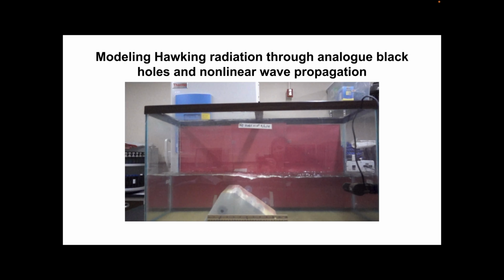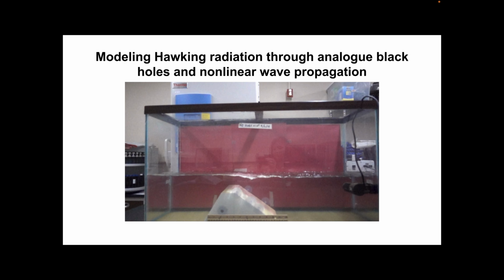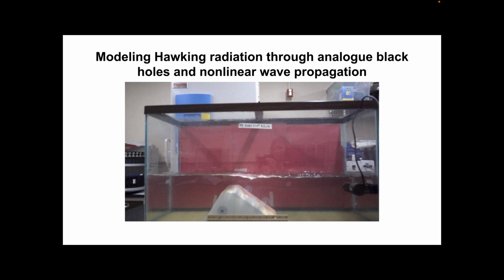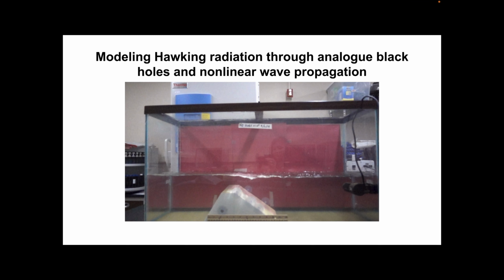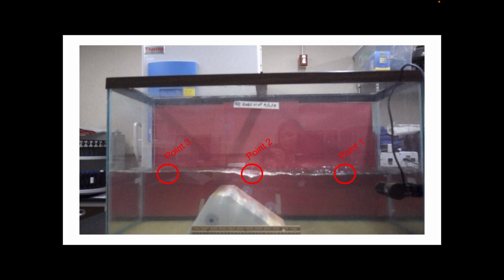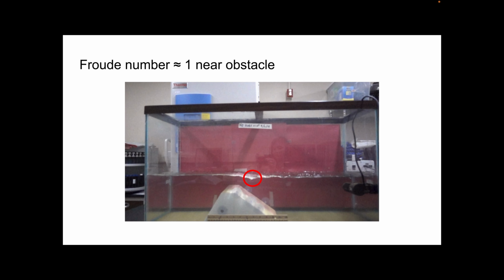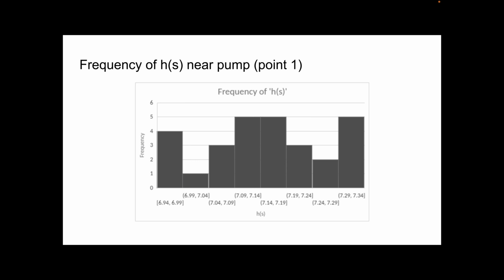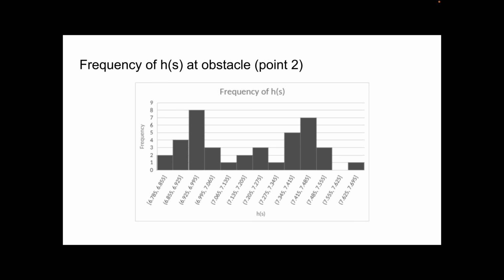Modeling Hawking radiation through analogue black holes and nonlinear wave propagation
TCRSF Video